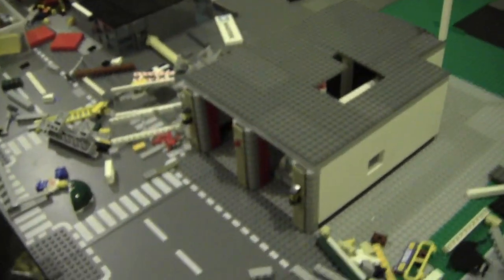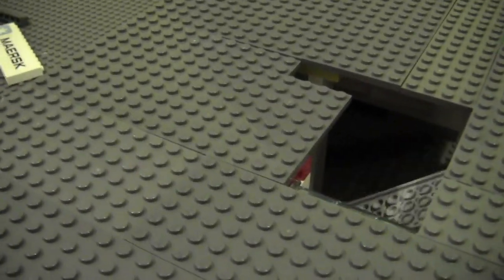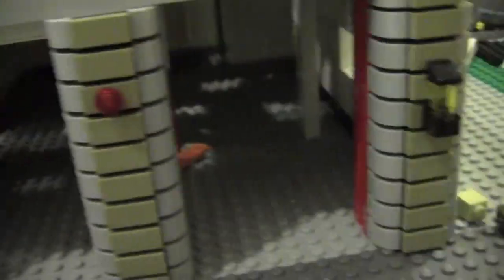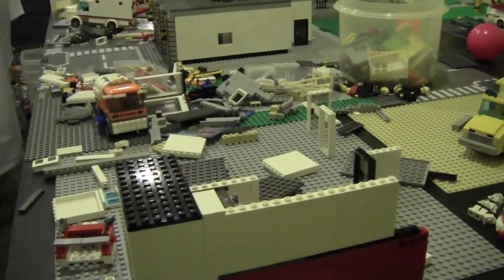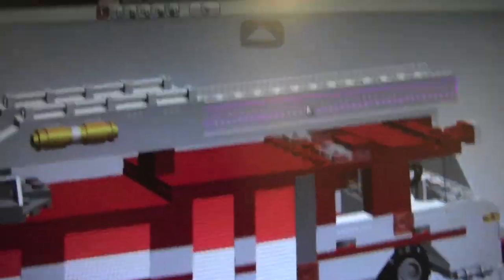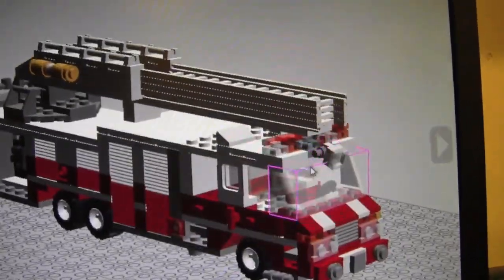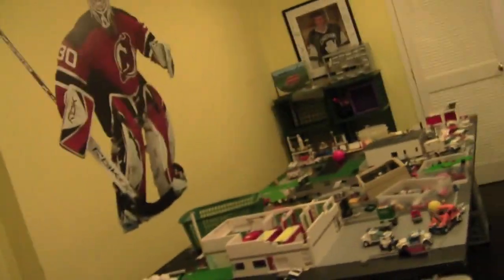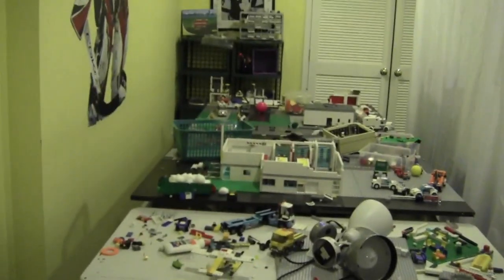HAPPY 4TH OF JULY (Update #8)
Happy 4th!